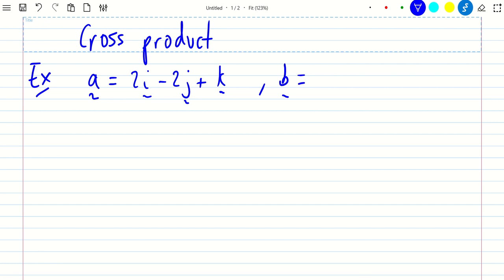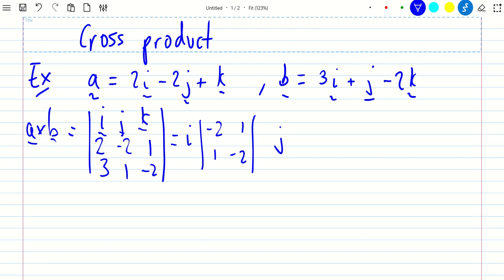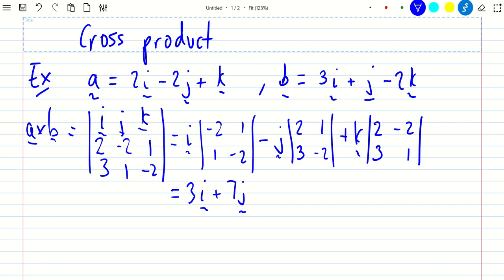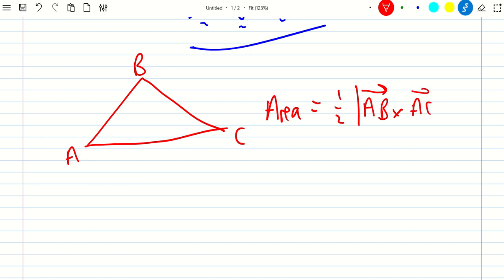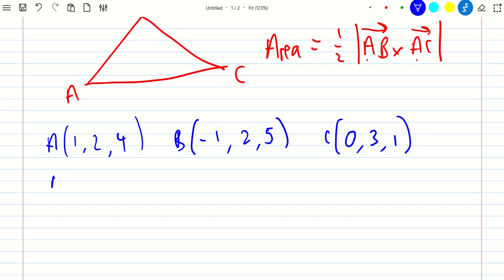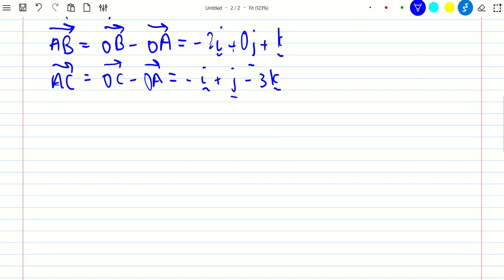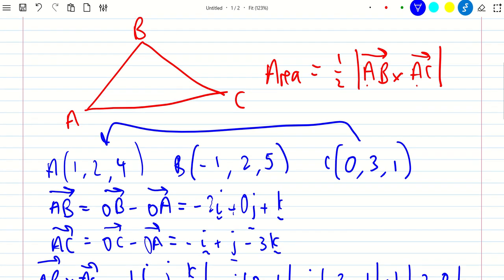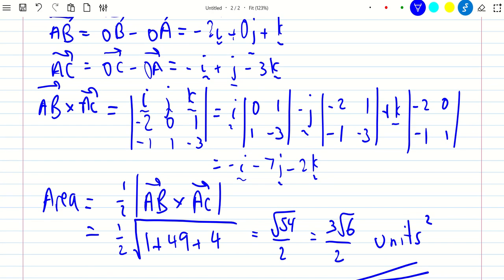Vectors - Cross product examples